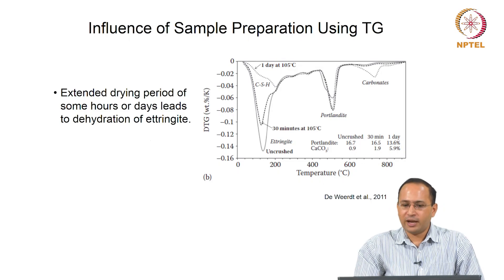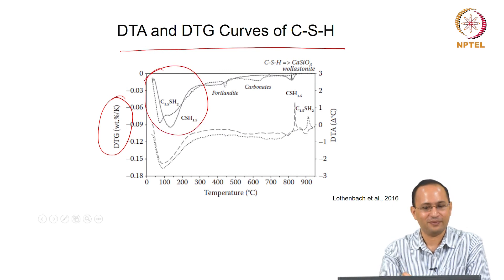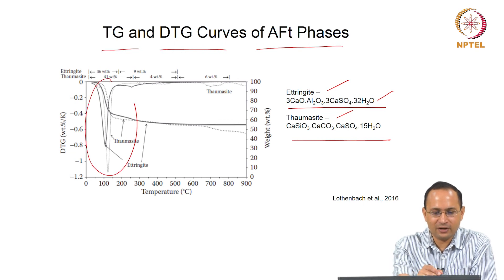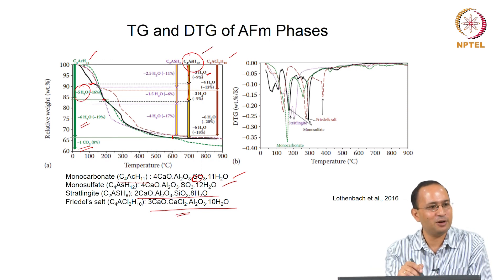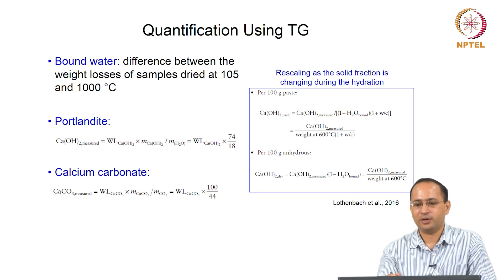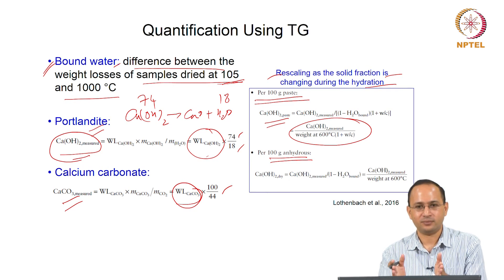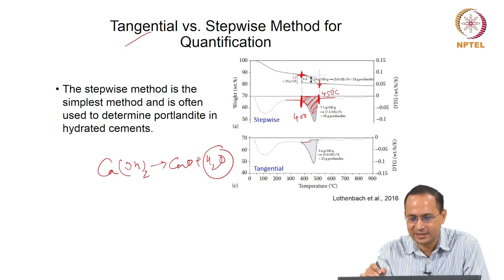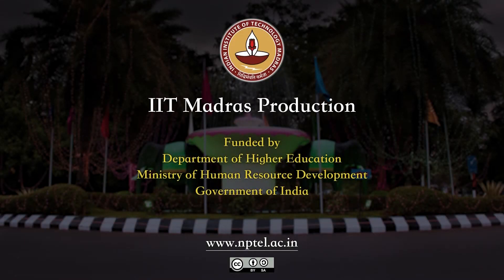#26 Application of Thermal Analysis to Study Construction Materials | Part 2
Welcome to 'Characterization of Construction Materials' course !

This lecture focuses on thermogravimetric analysis (TGA). Understand how TGA measures mass loss as a function of temperature and how it can be used to quantify different components in a material. Explore applications of TGA in studying cement paste, hydration products, and dehydration processes.